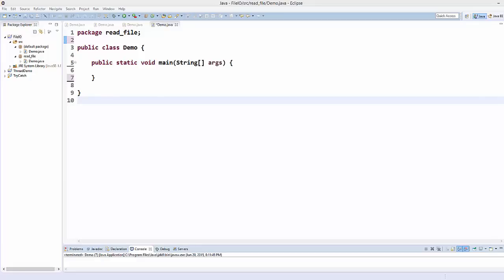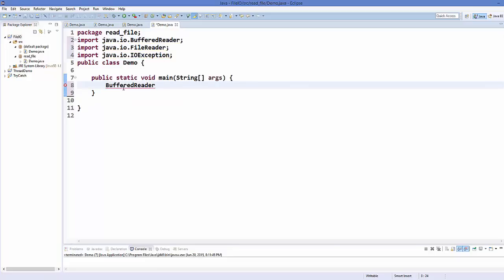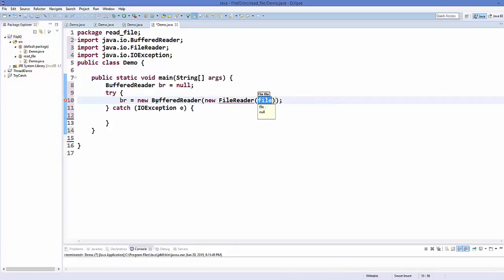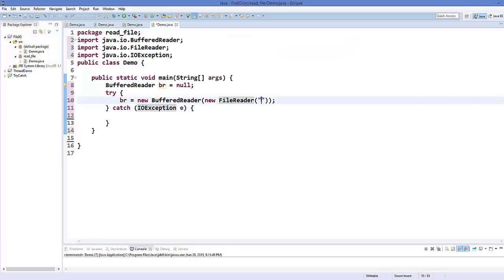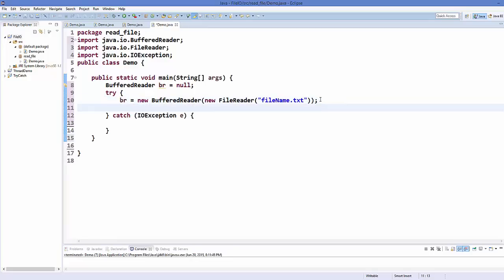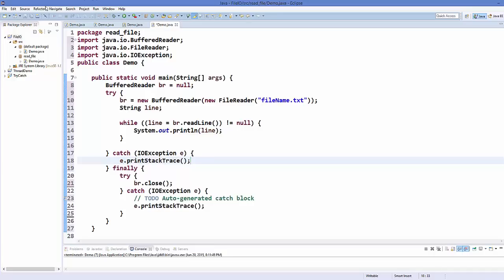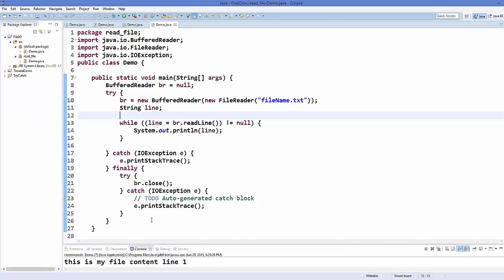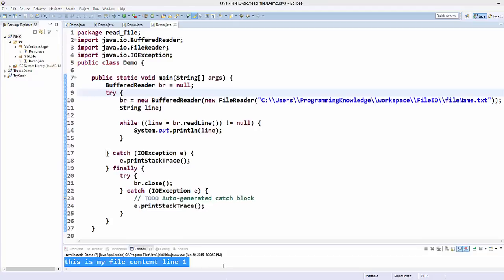Java Tutorial For Beginners 39 - How to Read file using Java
Java read a file line by line
Reading, Writing, and Creating Files
Searches related to read from text file java
read from text file java scanner
how to read a file
throws ioexception java example
java read string from file
java filereader example
java write to text file
java read file contents
java write file